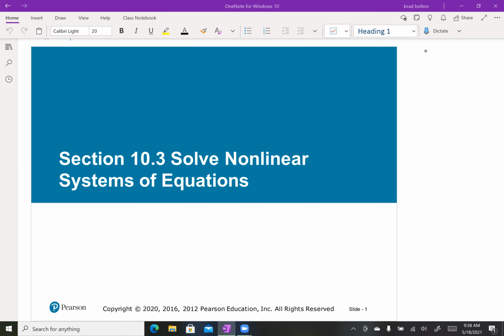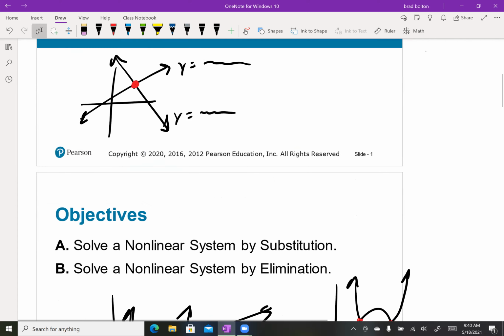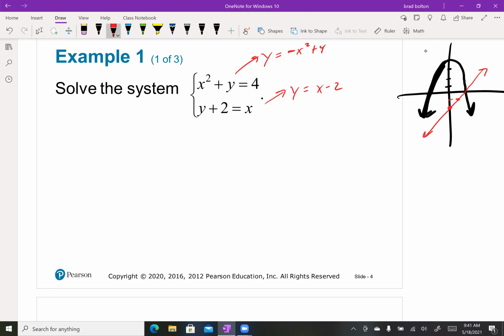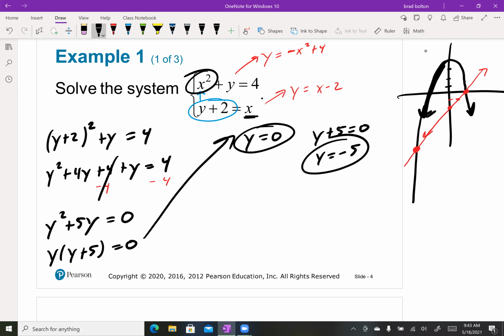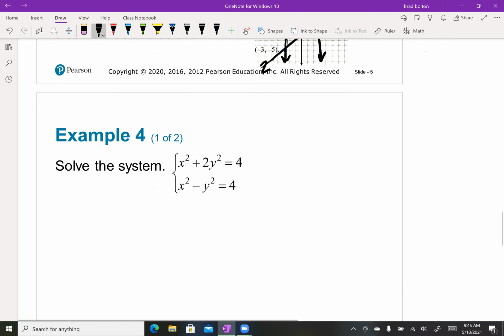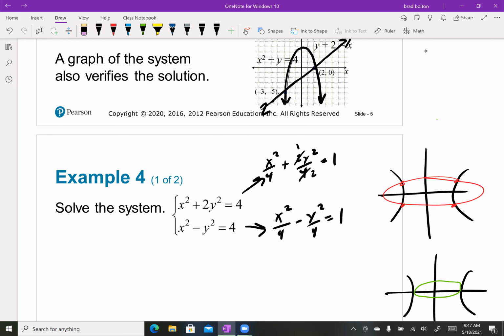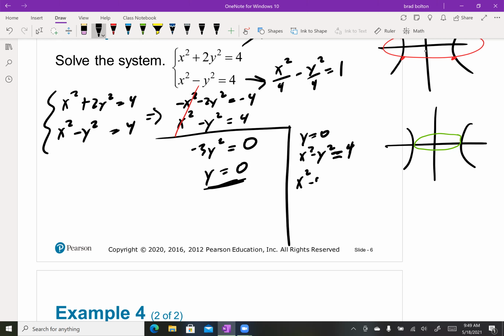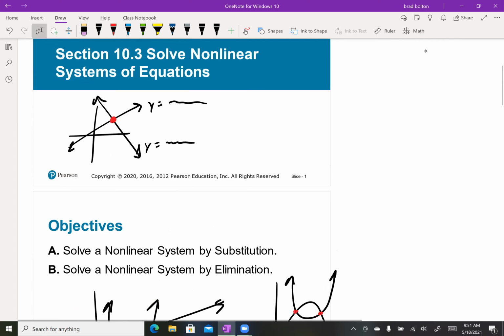Math 62 10 3